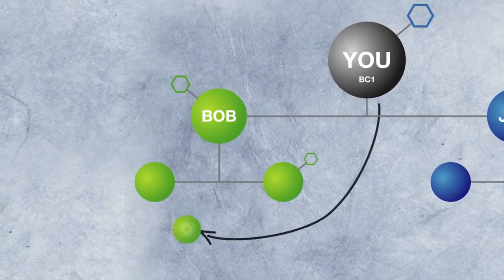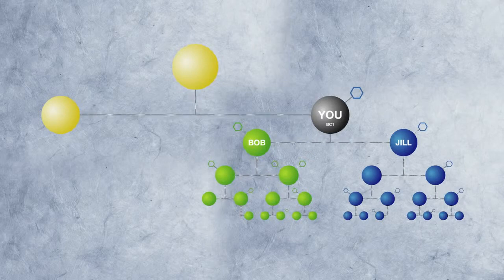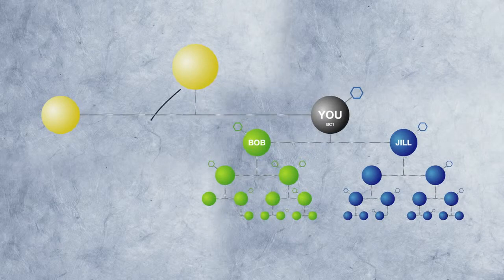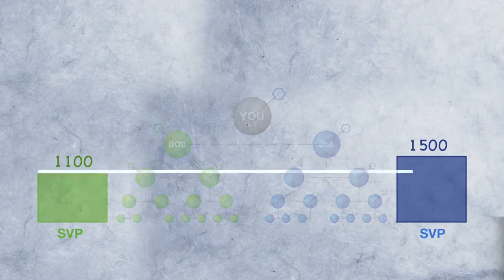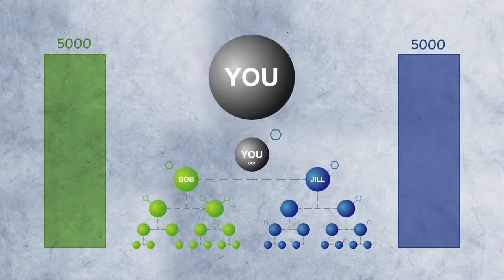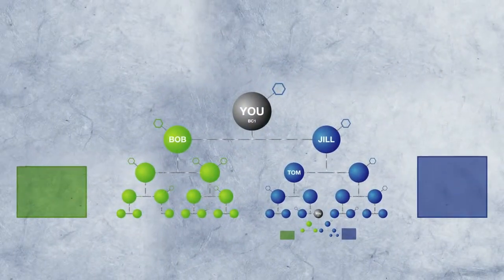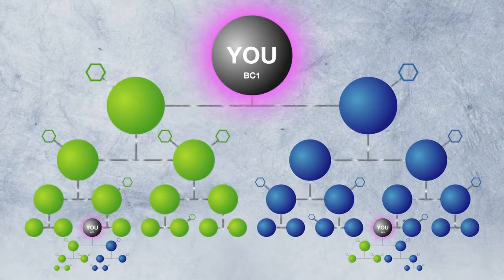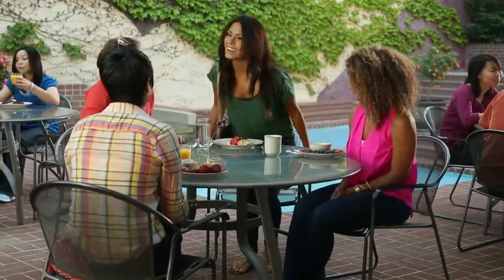USANA Compensation Plan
Learn about USANA's revolutionary Binary Compensation Plan through easy-to-understand figures and detailed explanations. This video will give you the moneymaking information you need to succeed.

At USANA, Everything We Do Helps You Love Life and Live It.™

Founded in 1992 by Dr. Myron Wentz, USANA Health Sciences is a U.S.-based company that manufactures high-quality supplements, personal care, energy, and weight-management products in its FDA-registered facility in Salt Lake City, Utah.

USANA is committed to making the highest quality products without compromise. That's why we use only the purest ingredients, stringent quality control measures, and a manufacturing process that's second-to-none.

But why are we the best? Personalization. Our focus is you. Your Health. Your Life. Your Way.™

We don't settle for the one-size-fits-all solution. We want what's best for you. We don't just aim to help women ages 25 to 40 or men over 50. We understand that each person is his or her own demographic. So at USANA, we personalize our approach to everything. Personalized nutrition. A personalized approach to business. Personalized customer care. We promise everything we do helps you love life and live it — and that will help you help others do the same.

It makes sense. You're different. You like to do things your own way. USANA celebrates your differences, giving you the unique chance to make your life whatever you want it to be.

USANA's products, used by more than 700 professional athletes, are developed by the company's award-winning team of scientists and sold directly to Preferred Customers and Associates in 19 international markets.

USANA has earned NSF Certified for Sport® certification for its SportsPak, Essentials™ (Chelated Mineral and Mega Antioxidant), Proflavanol® C100, Active Calcium™, Procosa® and BiOmega™ products. It has also earned NSF dietary supplement certification for its HealthPak™.

Not only do we offer a fantastic line of nutritional supplements that can be personalized for your needs, but USANA also offers a world-class business opportunity perfect for motivated individuals seeking to improve their current financial situation.

We don't stop there. USANA has also been recognized as a fabulous place to work. Named one of Outside magazine's "Best Places to Work" for several consecutive years, USANA has also received more than 100 state, national and international awards, including Best of State awards, Stevies, Australian Business Awards, the NutriSearch Editor's Choice, and others.

USANA has pioneered personalized nutrition and set the standard for all others to follow, but we're not satisfied with that. We're ready for the future and we're prepared for more meaningful, more personal, more relevant conversations. For achievement and advancement. For the heights we know we can reach.

We've been very good for a long time. The best, even. And now, we're the very best for you. Every decision we make centers on you. The answer to the question, "Will this improve your life?" has to be yes.

Our science, our quality, our results, and our energy are focused on helping you love life and live it.

Your Health. Your Life. Your Way.™

That's our tagline. And it's exactly what we do — give you the choices you need and the personalization you want to live your life, your way.

and the USANA True Health Foundation stay current with the official USANA blog or follow USANA on Twitter To discover what USANA products can do to boost your health, take our health assessment